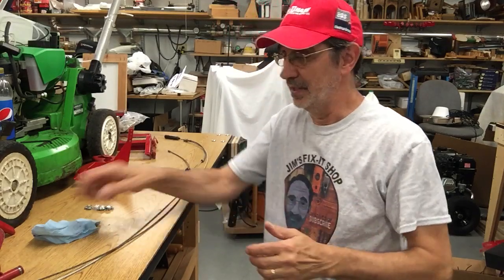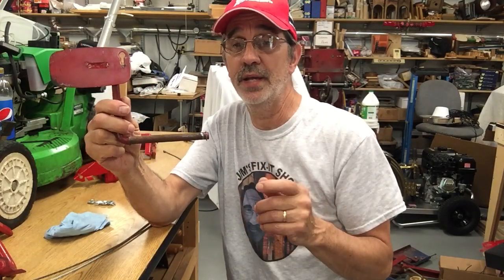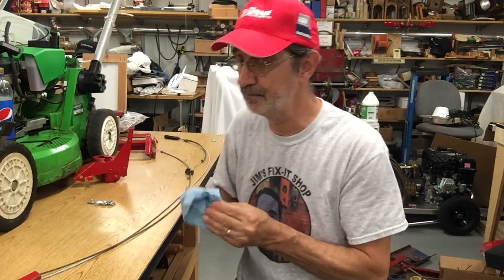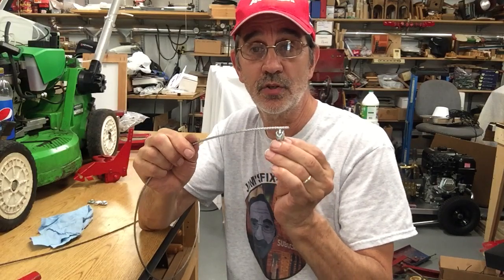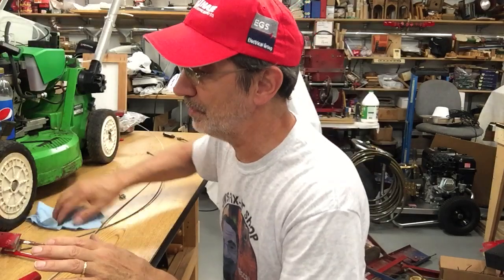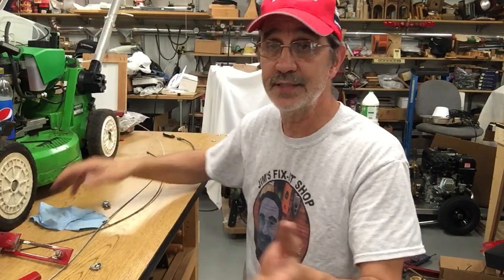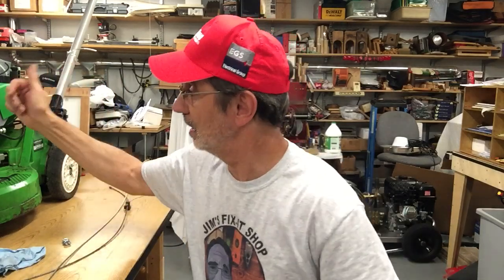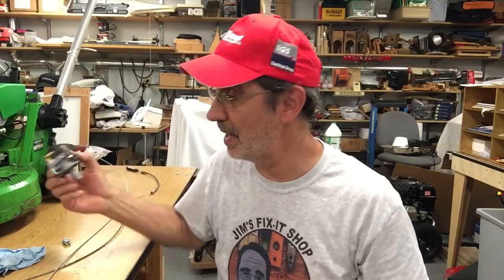365. How Can I fix my clutch cable.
In this video I am going to show you how to make a clutch cable for your machine. And as always work safe have fun and keep on Snappen . Jim￼